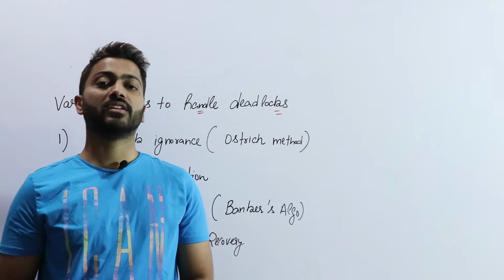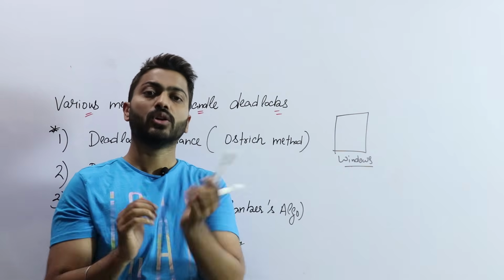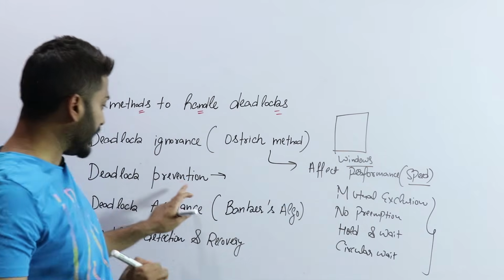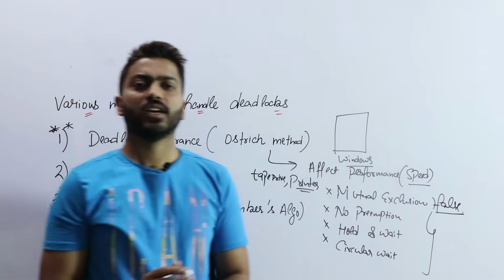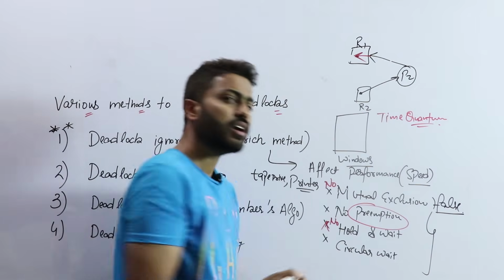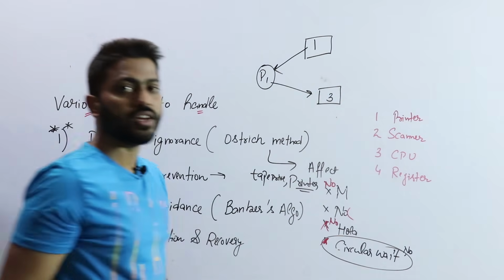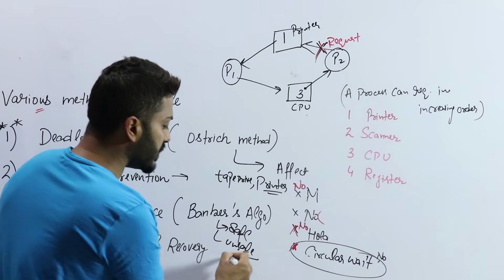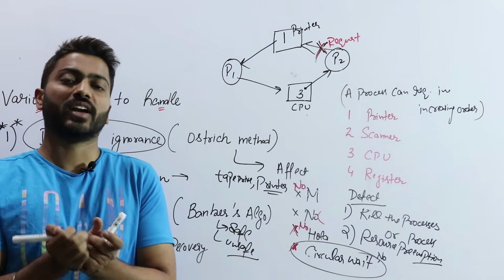L-4.4: Deadlock Handling Methods and Deadlock Prevention | Operating System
Complete OS Roadmap 🚀 Deadlock is a situation where a process or a set of processes is blocked, waiting for some other resource that is held by some other waiting process. It is an undesirable state of the system. In this video, Varun sir will discuss about the deadlock handling methods in detail to get better clarity.
Timestamps:
00:00 - Introduction
00:16 - Deadlock ignorance
06:00 - Deadlock prevention
20:37 - Deadlock avoidance
21:31 - Deadlock detection & recovery
🚀 MASTER COMPUTER SCIENCE | INTERVIEWS | EXAMS
Gate Smashers — Learn Computer Science through free lectures, structured playlists, interview resources, important questions, notes & exam preparation. 💻📚